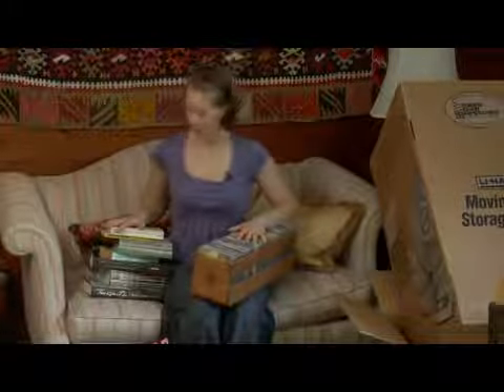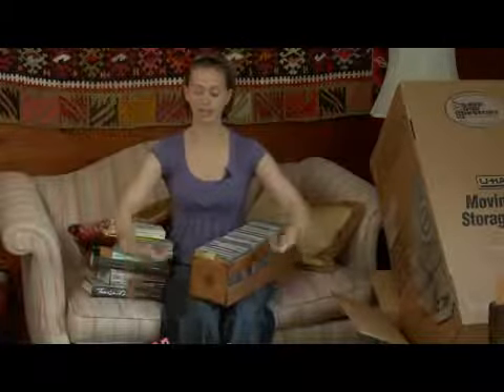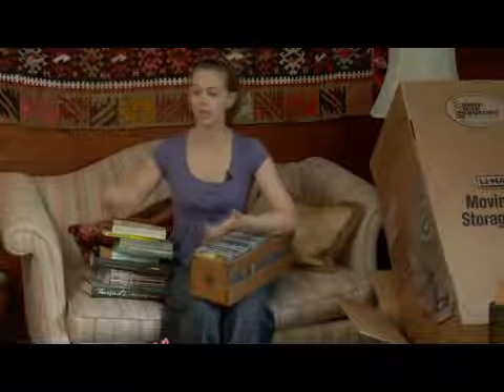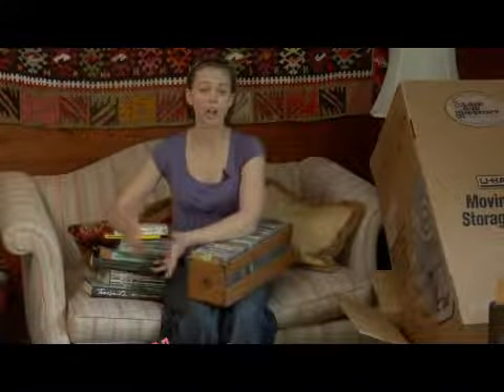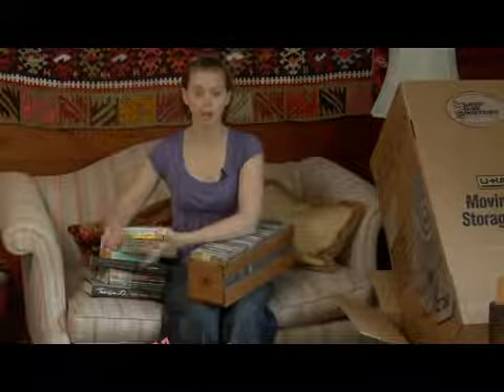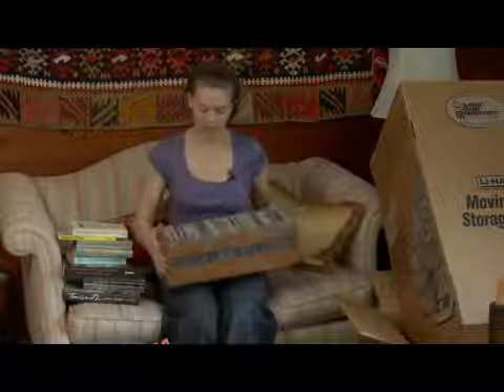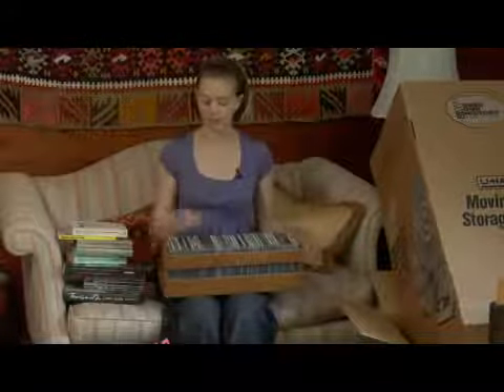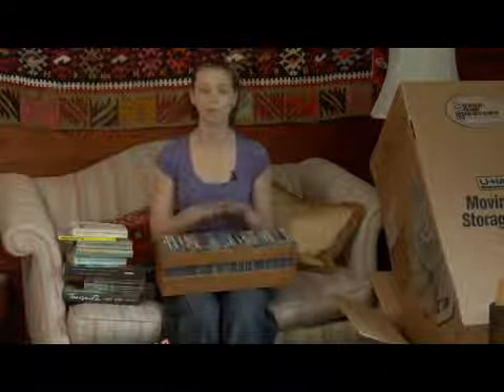Properly Packing Living Room CD's & Books